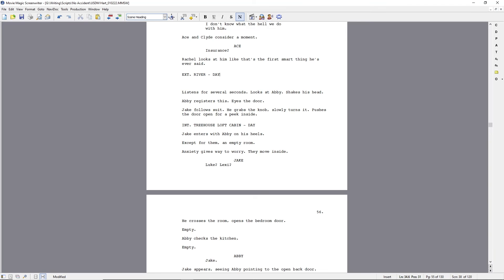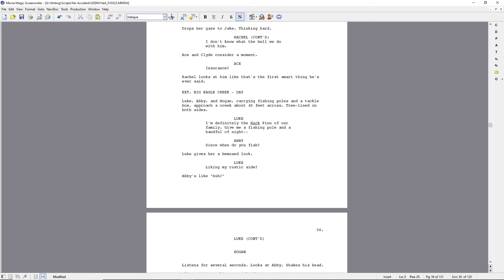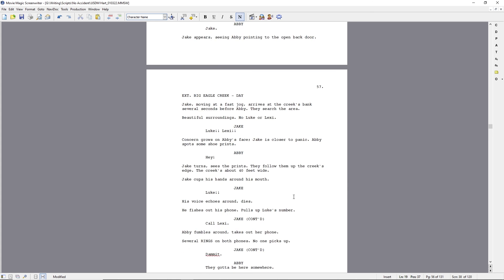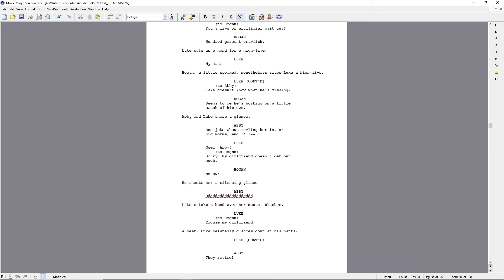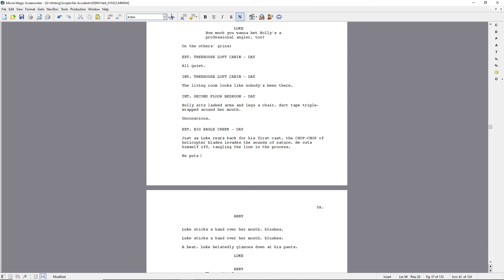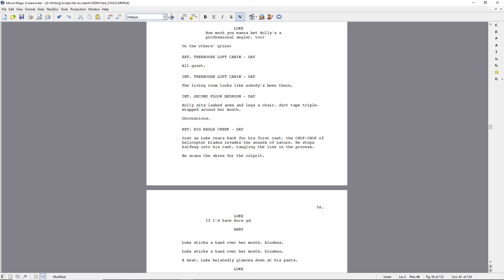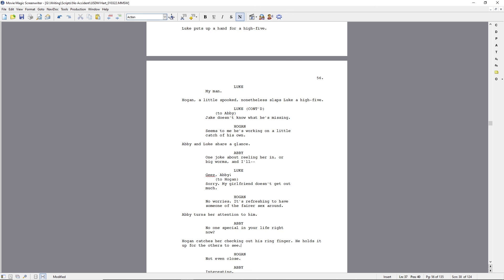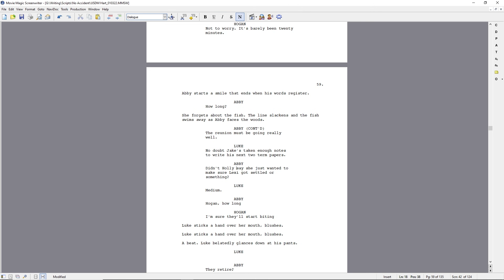A Screenwriter's Journey | Day 164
Where does dialogue come from? Do you ever get so in your head about that question that you can't write it? Let alone good dialogue?